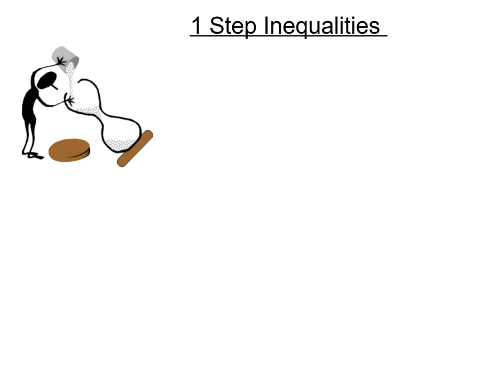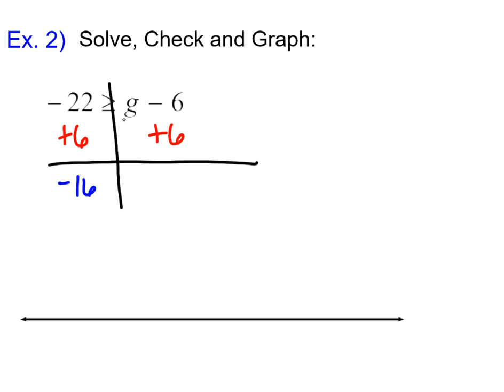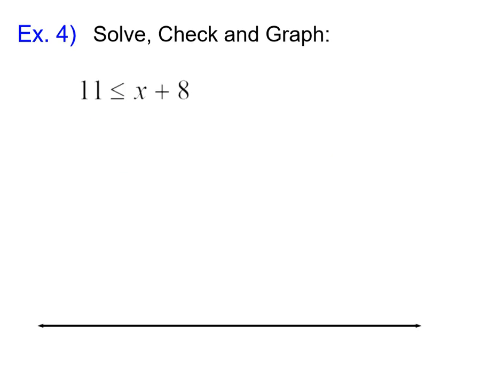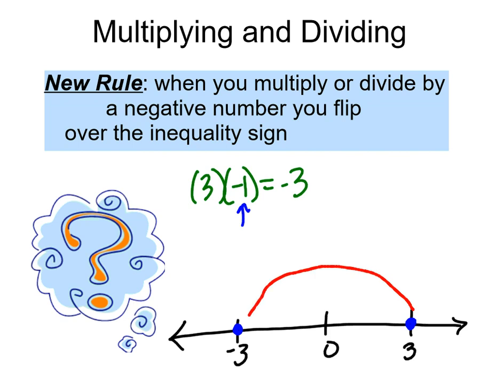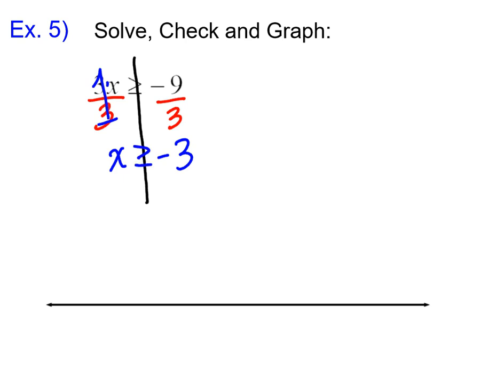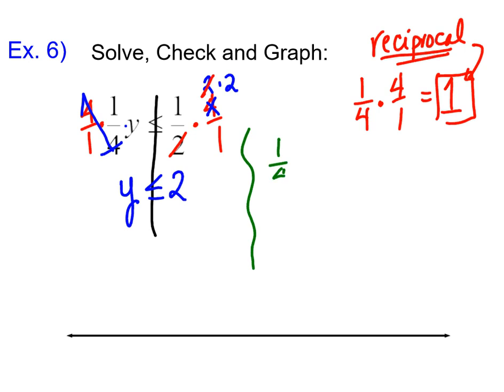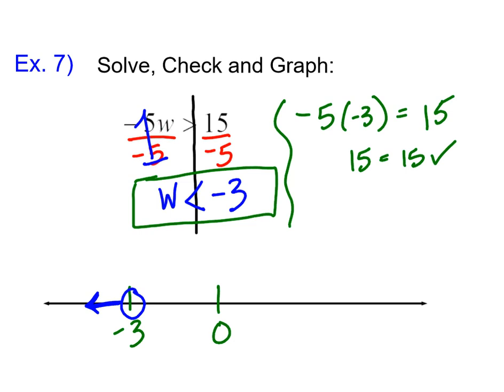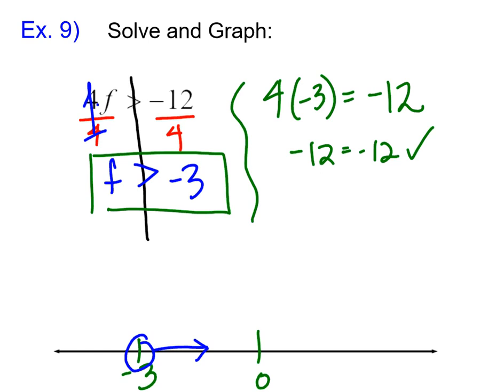Solving 1 Step Inequalities